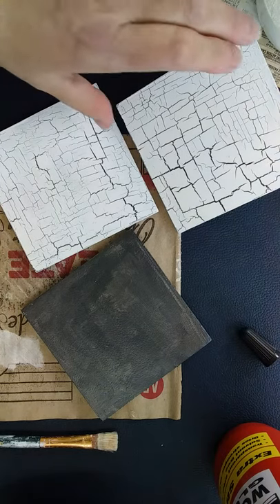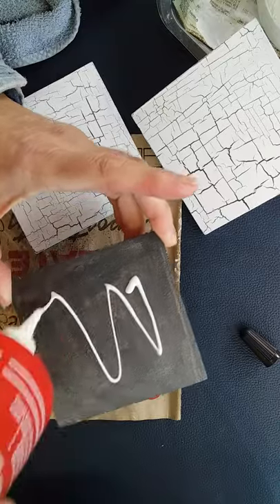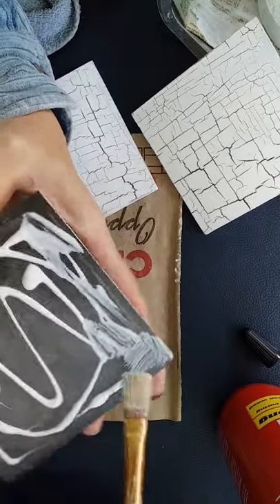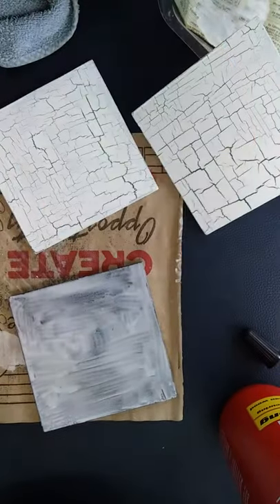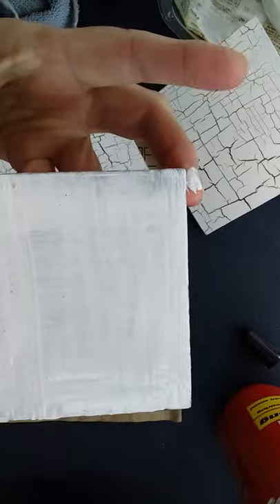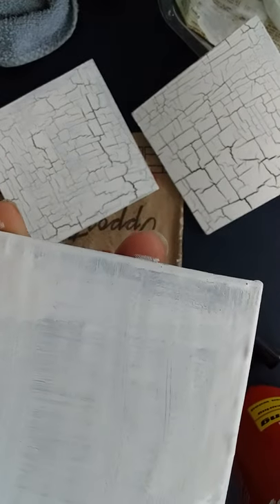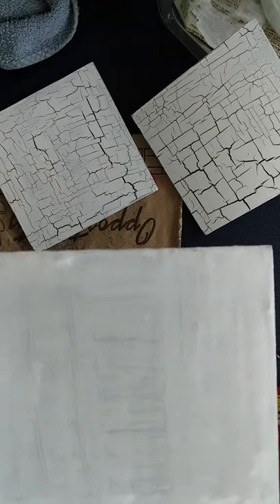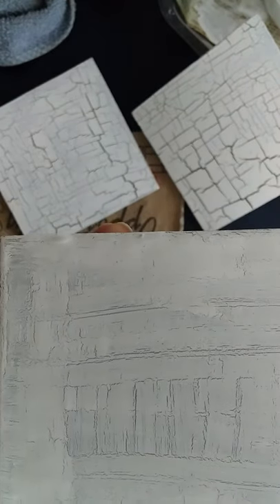How to Crackle Paint using PVA Glue (Part 1)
Crackle paint easily using PVA glue to create an authentic weathered look...just like an old door found standing outside in the weather on a farm.

The process is easy to do and affordable so do try it.

You can also see my other 2 videos on
1.How to crackle paint using Crackle Medium and
2. Comparison of the two cackle methods